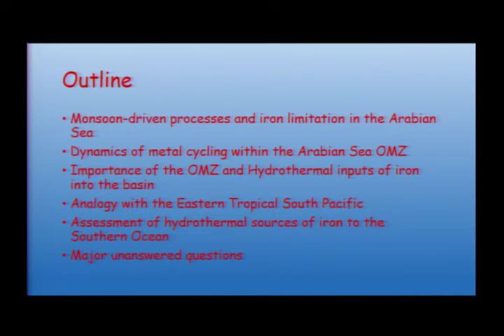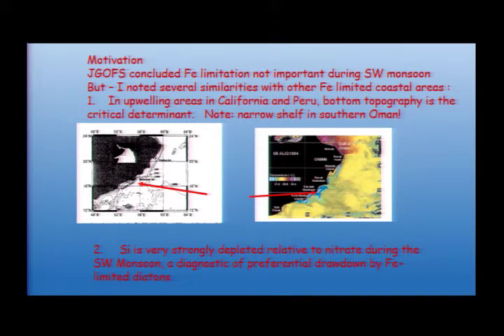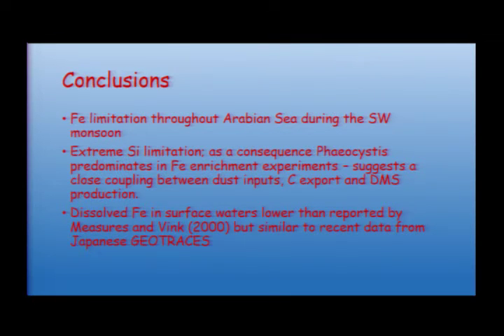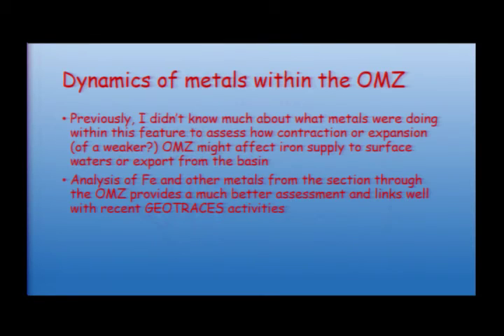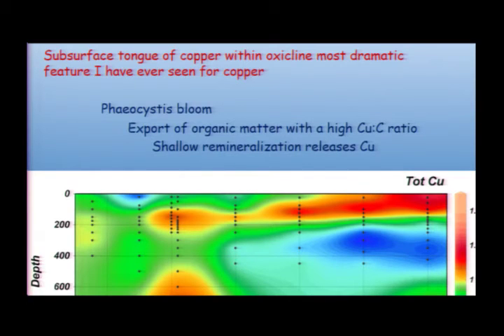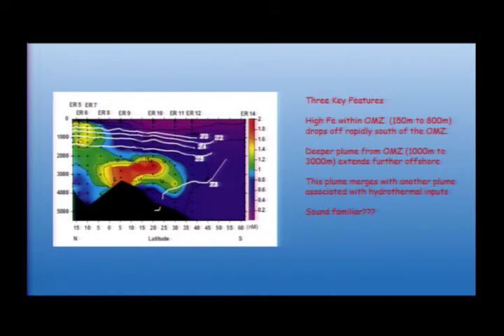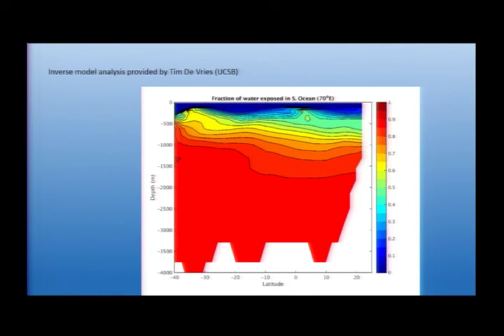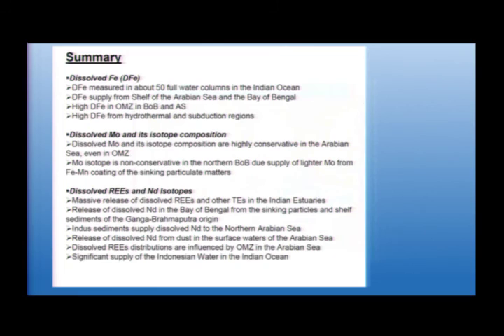D3 4 Jim Moffett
Jim Moffett
Day 3